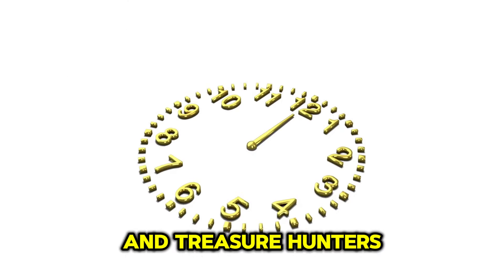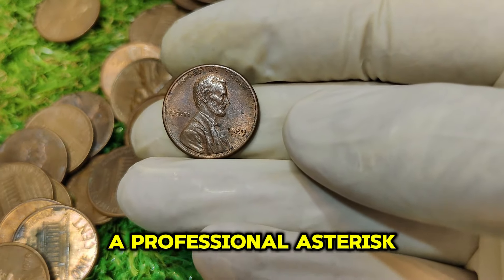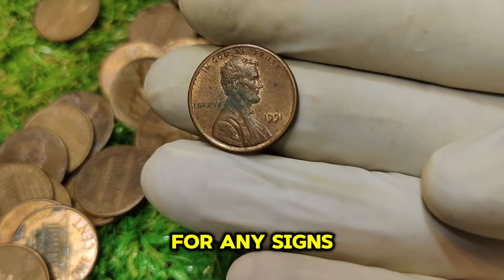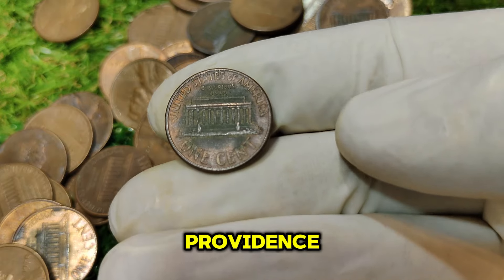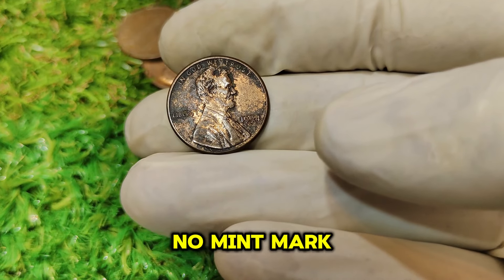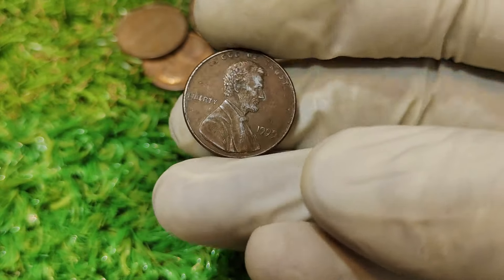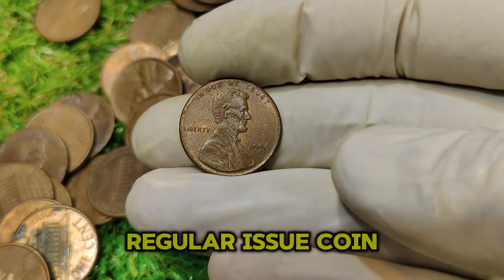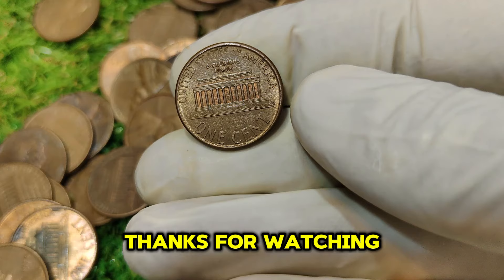Unbelievably Valuable Usa Penny! Find Out Which Pennies Are Worth Big $$$